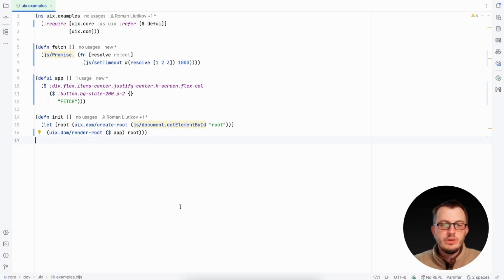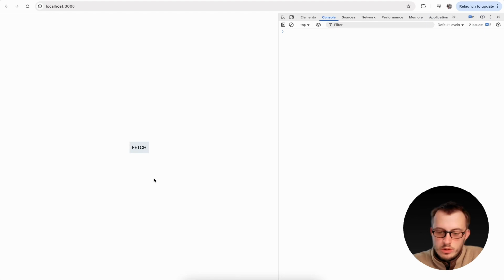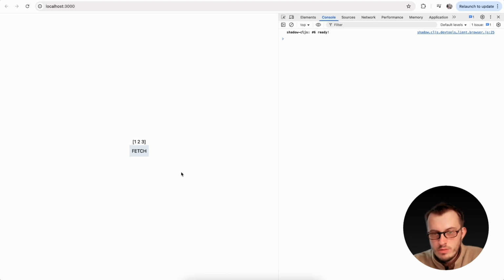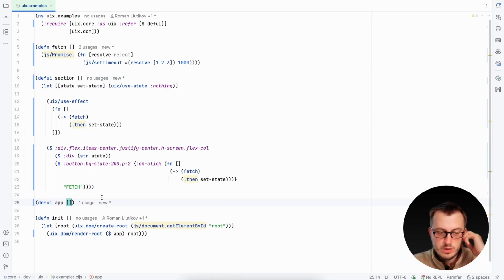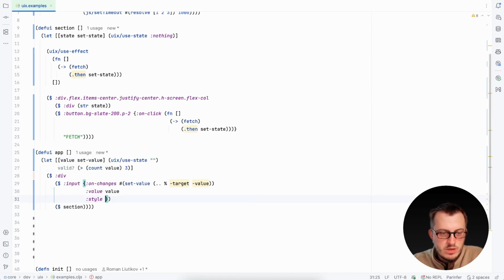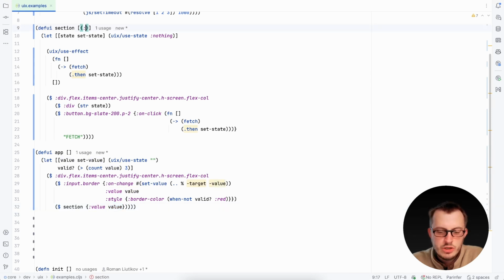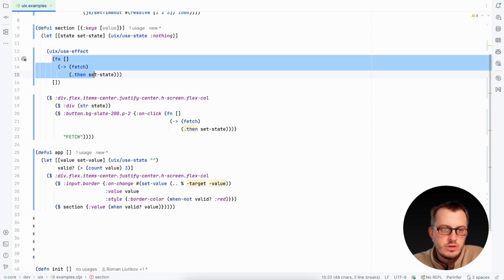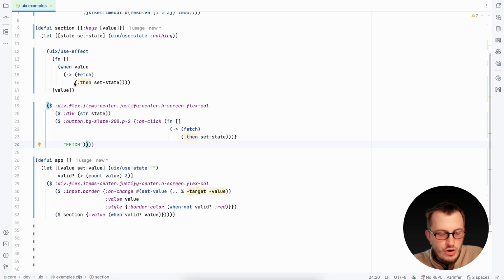Declarative data fetching in React/UIx | ClojureScript